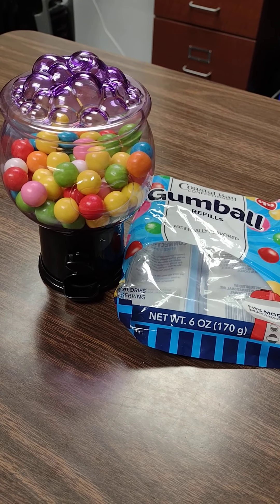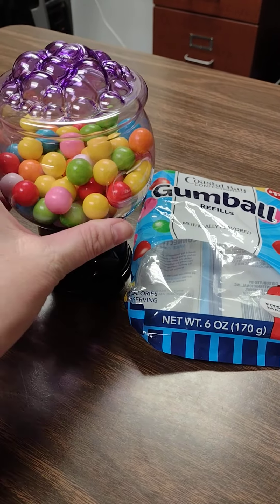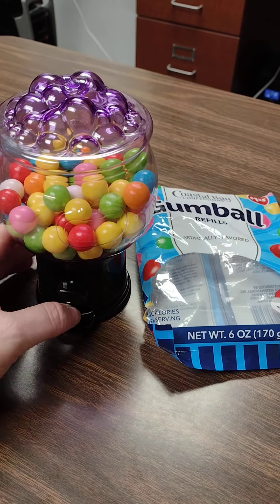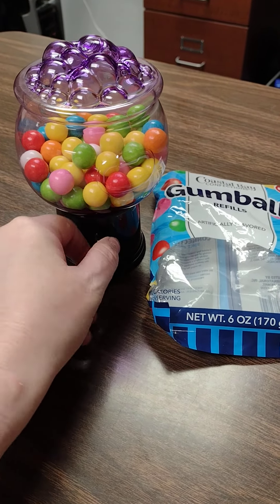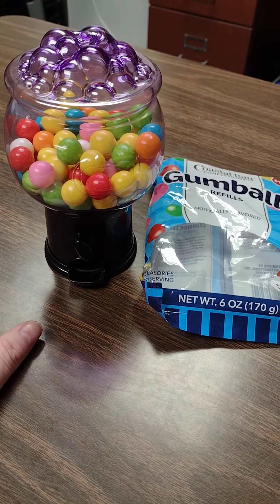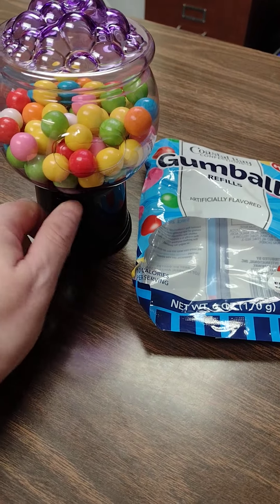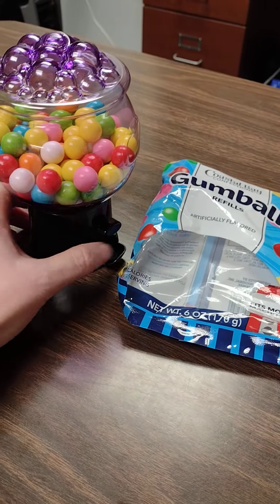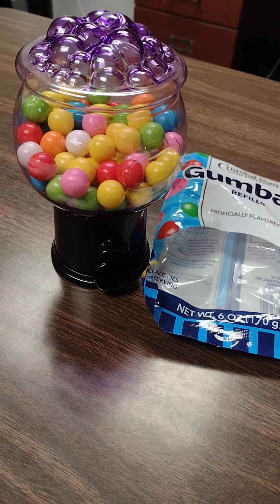Cauldron Gumball Machine from Dollar Tree Review! 08/25/24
Zoey's World
Sandoval, IL 62882

Fetch:
Come save money on Fetch with me! Sign up w/ code 1X2AR & get 1,000 pts See you there!

Upside:
This free app gets you cash back on gas!